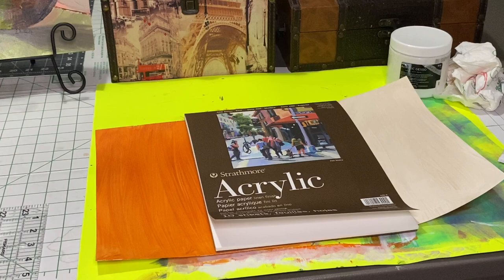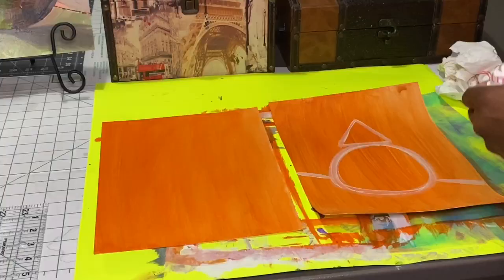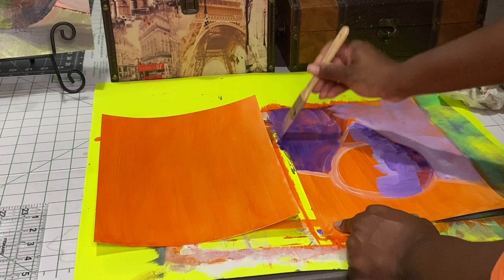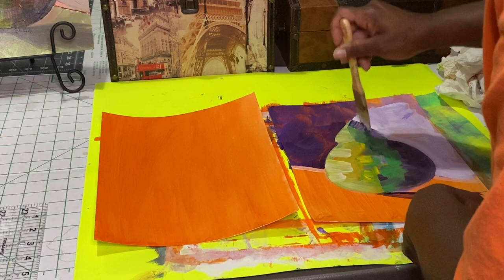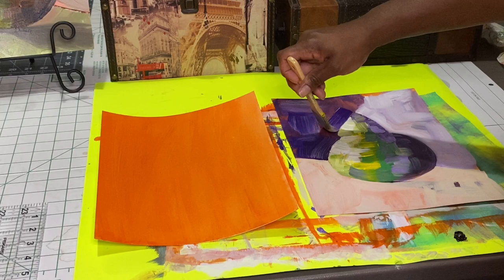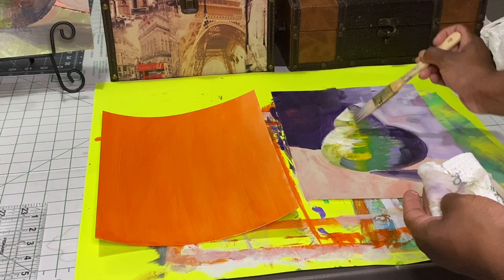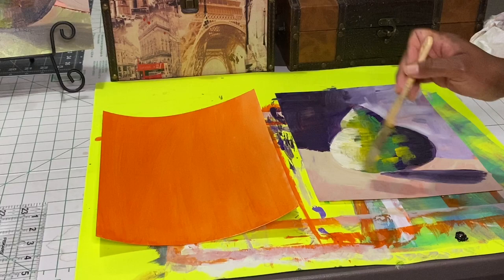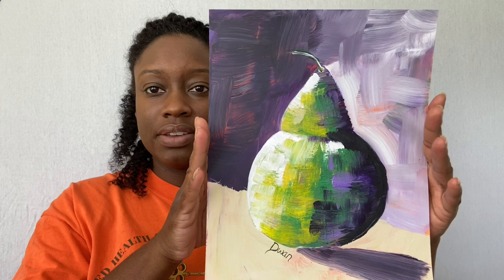How to Paint a Pear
Acrylic Paper Painting of a Pear demonstration

***Tools Used***
1. Acrylic Paper - by Strathmore, Size 9"X12"
2. White Gesso - to prime the paper (Gesso helps make the paper stiff and prevents the paint and pigment being absorbed in the paper)
3. Acrylic Paint - Brands (Master's Touch = Yellow Medium, Permanent Black, Bright Green, Titanium White, Orange, Artist's Loft = Parchment, Violet, Light Violet)
4. Paint Thinner - Water
5. Brushes - 1" Flat Painting Brush